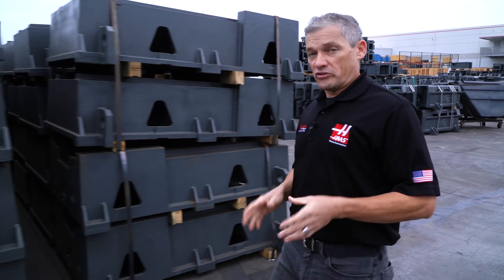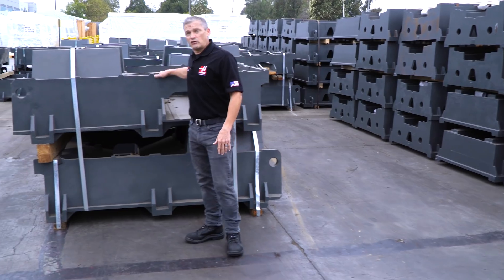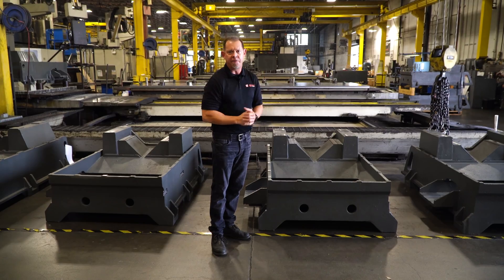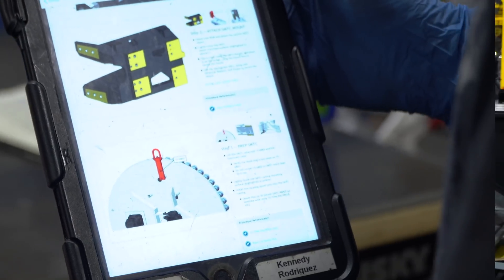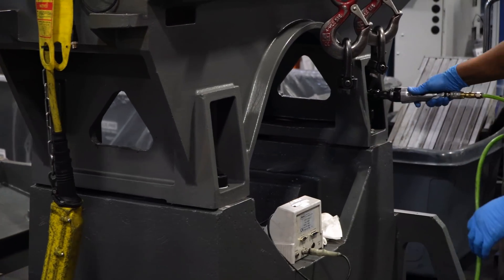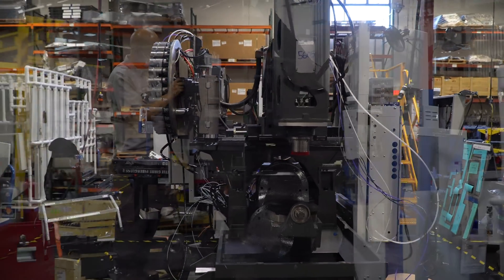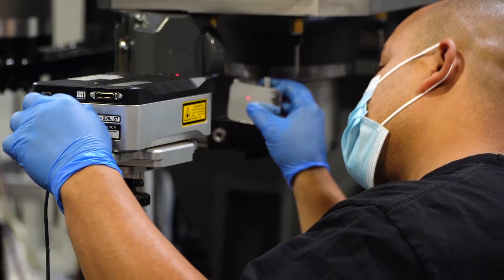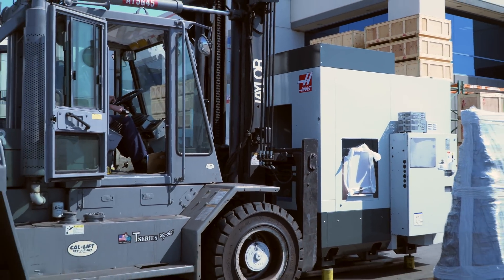How We Build UMCs - Haas Automation, Inc.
Ever wonder what steps it takes to put together a Haas Universal Machining Center?
The UMC series of machines has been super popular since the introduction of the UMC-750 in 2013, and with thousands of machines in the field and a great variety of different size UMC mills, it's easy to see that they're very popular with machine shops worldwide.

We shot this to accompany our Demo Day Live event on November 4th. In the video Bryan and Andrew take us on a quick tour to check out the major steps we follow from beginning to end while we're making these productive 5-axis mills.